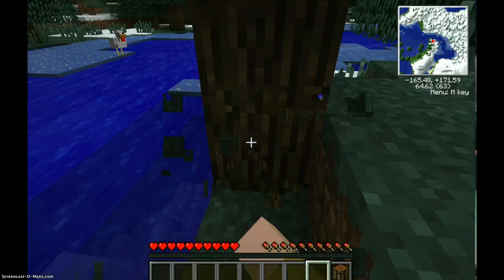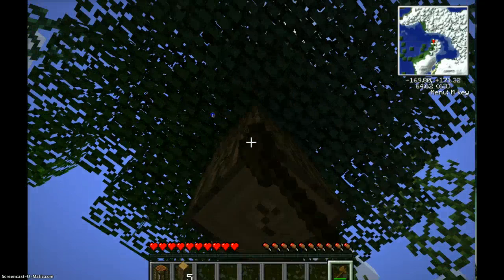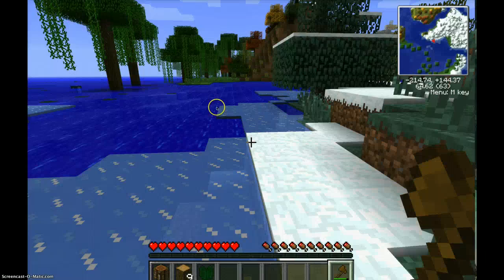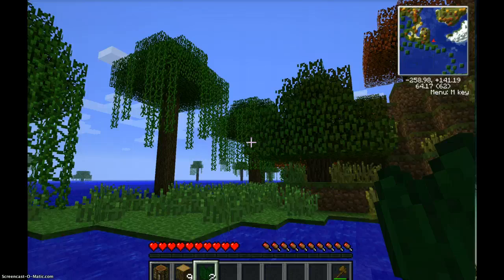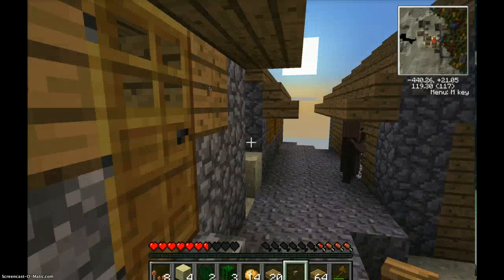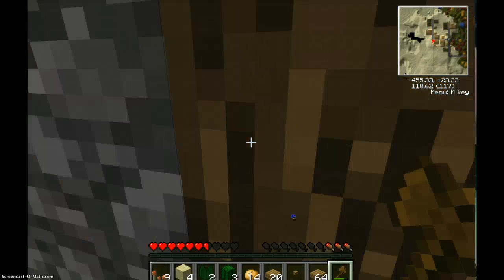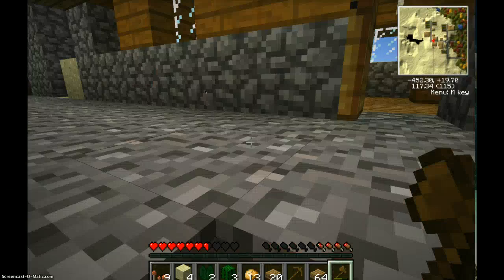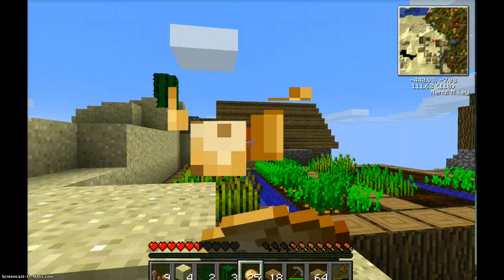techworld with makin